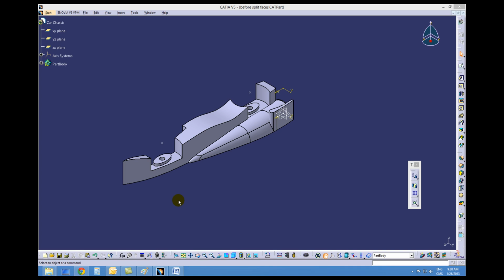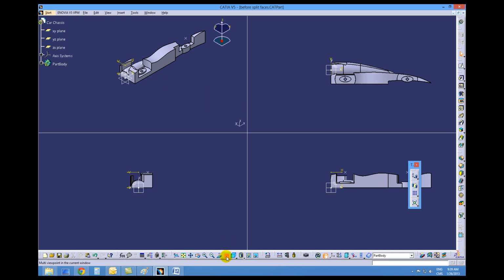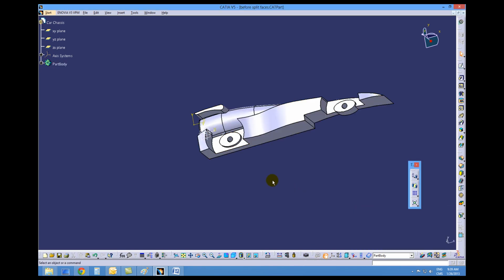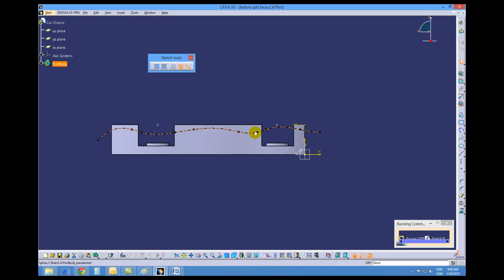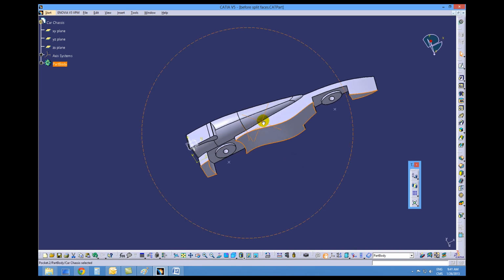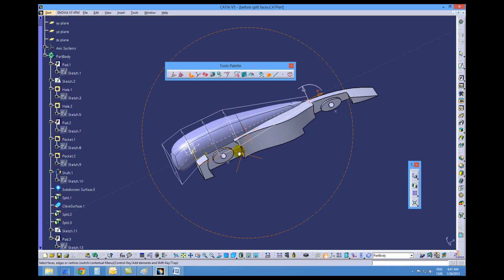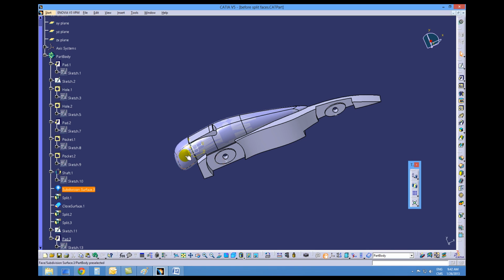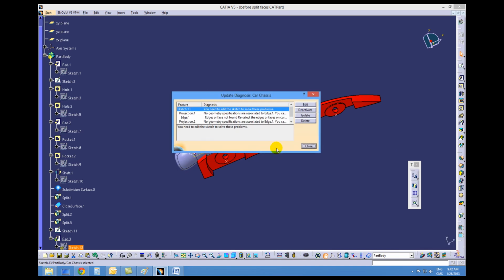Tutorial 12 CATIA F1 C02 CAR DESIGN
Video Tutorial for Tec-Voc Machining Students.
The F1 Car is a Co2 powered balsa wood car Machined by CNC.
Students are challenged to design and create a car which will be raced against others. The video tutorials are intended to give the student a jump start on using the software to create their own design.